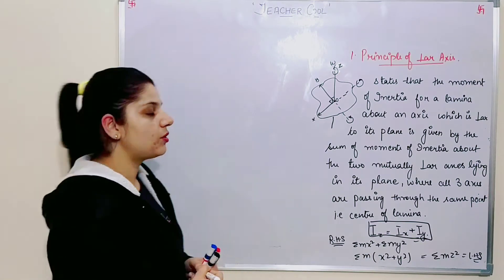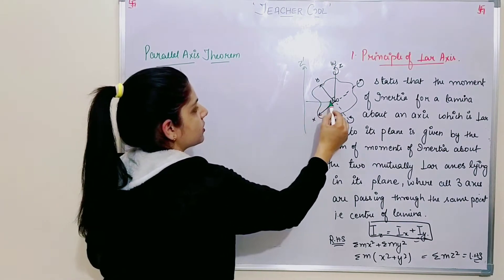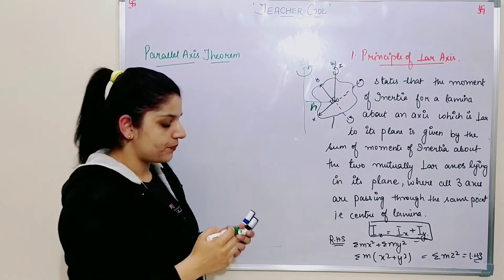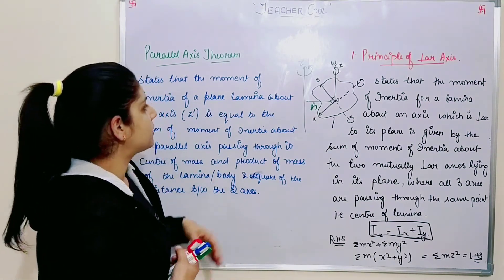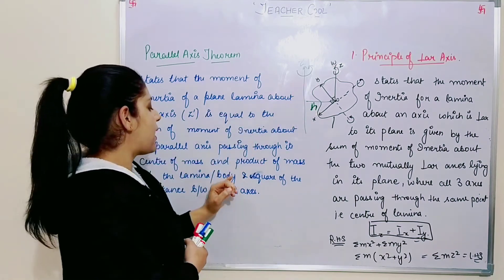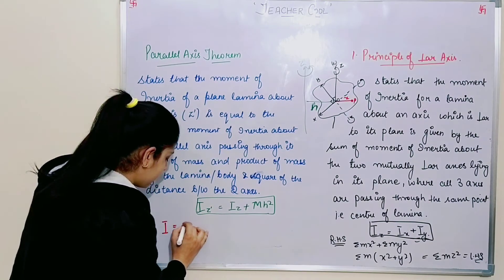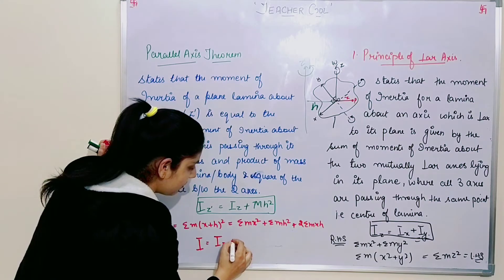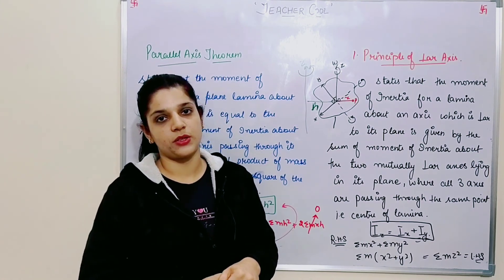Classical Mechanics l Lecture 28 l Parallel axis Theorem for finding the moment of inertia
Hi I am JANNAT KHATRI , Assistant Professor in a Reputed government college in Haryana.
With teaching being my profession and my passion, with this channel i strive to reach out to all interested and sincere students out there who need assistance to understand physics subject at all levels whether conceptual or of grad level or upgrad level.
 Ideas and suggestions are heartily welcomed at any point..
You help me grow, i help you grow.

THIS IS A MULTY CATEGORY CHANNEL...
WITH SMALL QUICK VIDEOS TO ENJOY ENTERTAIN LEARN ETC ALL AT A TIME...
 TRYING ALL KIND OF STUFF...
 EVERY NEW STUFF WILL BE CATEGORIZED SEPERATELY ..
 GIVE IN YOUR IDEAS ALSO FOR ME TO TRY..